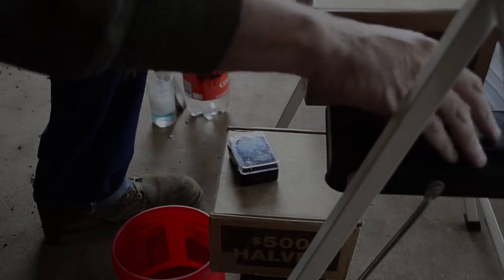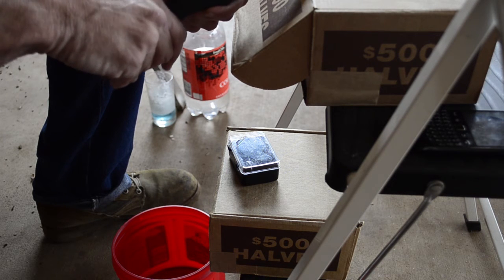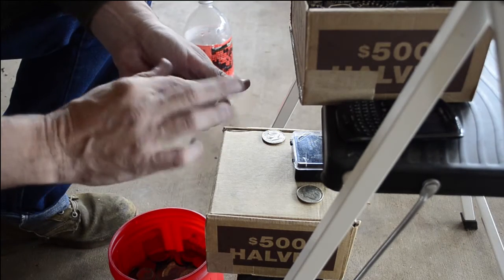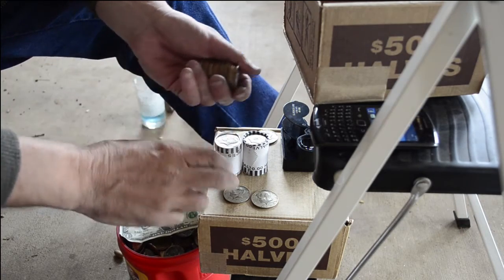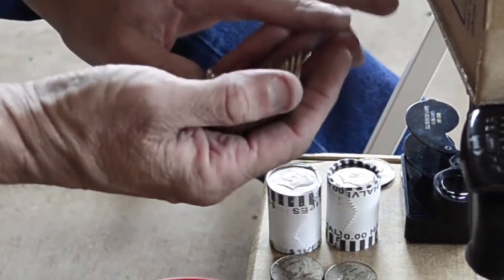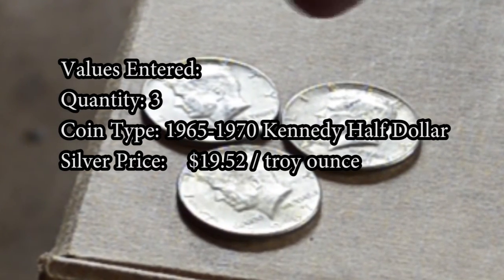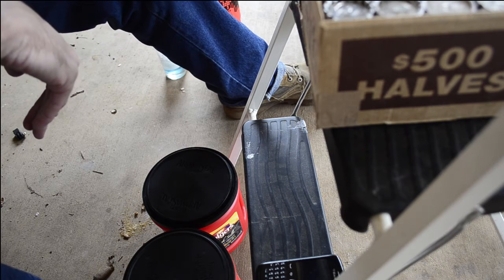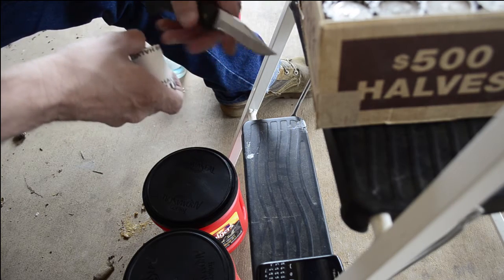Ep. #5 Coin Roll Hunting: Half Dollar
Coin Roll Hunting: Half Dollar. Two $500 boxes of half dollars from First Financial Bank, Abilene Texas